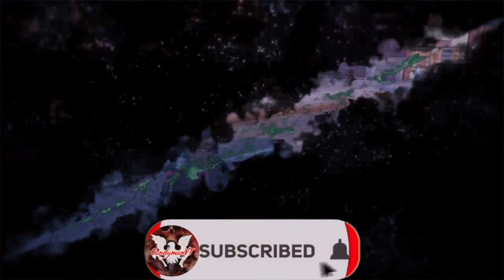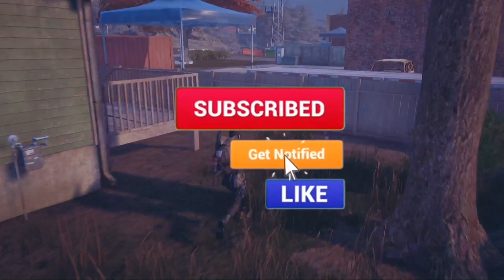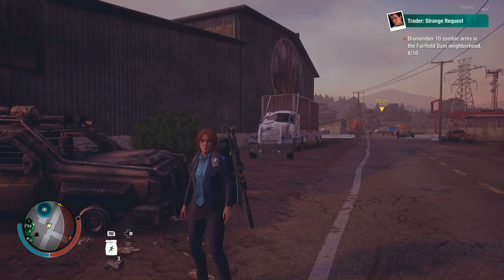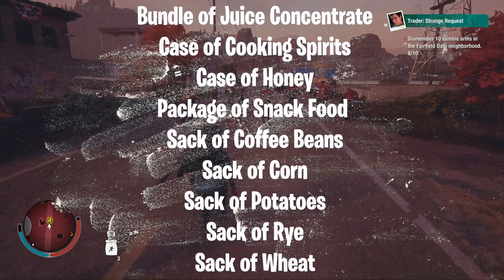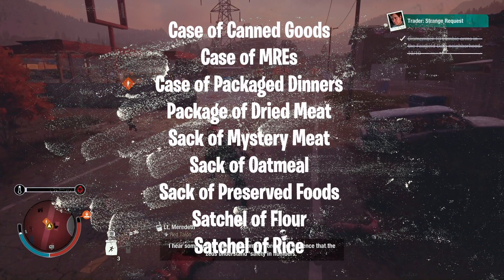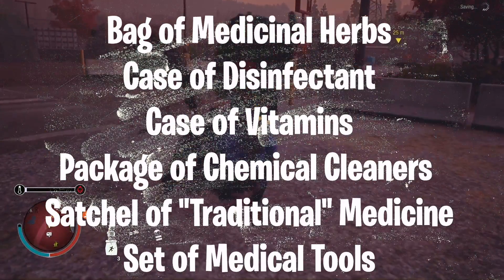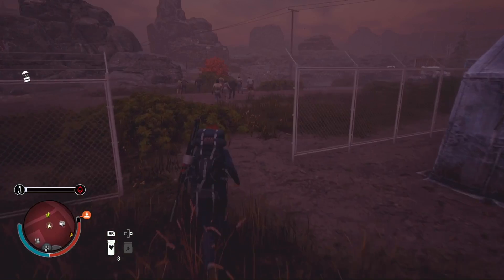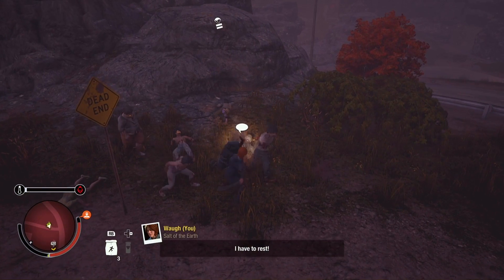RUCKSACKS GUIDE | State of Decay 2 (Juggernaut Edition) | Apoca-Tips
Learn all about the rucksacks in today's State of Decay 2 Apoca-Tips video on Xbox Series S!!

0:00 - Intro
0:08 - Apoca-Tips Series Intro
0:43 – Tip Starts
1:15 - Food
2:09 - Meds
2:59 - Ammo
3:10 - Materials
3:18 - Fuel

This is another video of the State of Decay 2 | Apoca-Tips series. RUCKSACKS GUIDE | State of Decay 2 (Juggernaut Edition) | Apoca-Tips shows Xbox Series S gameplay with commentary by The Candyman. This State of Decay 2 community is played in the Custom Zone difficulty on the Trumbull Valley map.

This State of Decay 2 | Lethal Zone Gameplay video contains lethal zone gameplay, state of decay 2 gameplay, juggernaut edition, lethal zone, lets play, sod2, sod2 gameplay and state of decay 2 juggernaut edition gameplay.

XBOX 🎮: CandymanYT7430